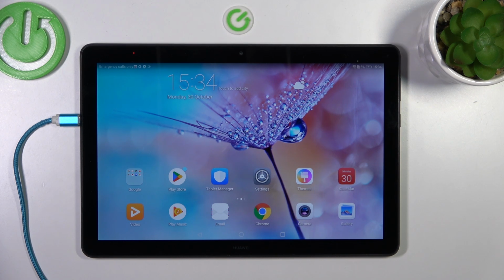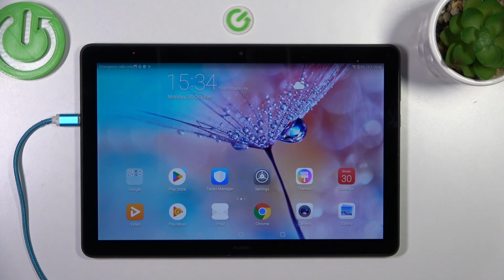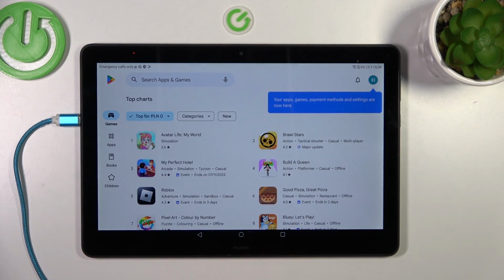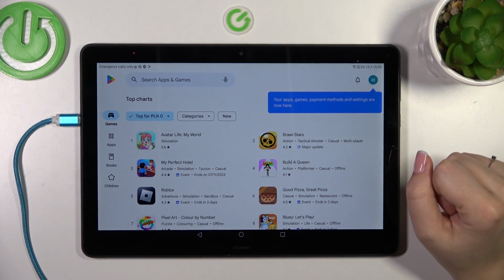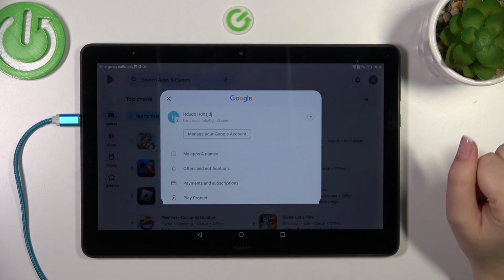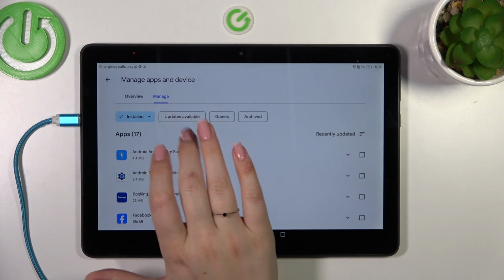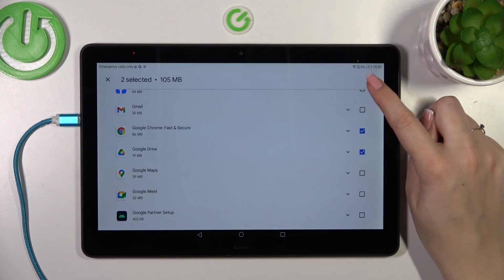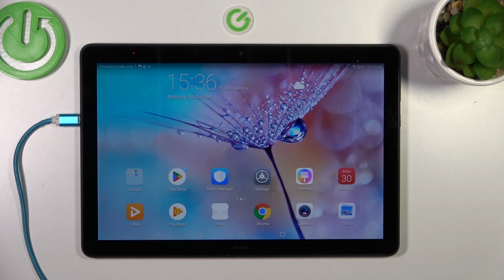How to Update Apps on HUAWEI MediaPad T5?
Keep your HUAWEI MediaPad T5 up to date with our tutorial on How to Update Apps! Whether you're looking for new features, bug fixes, or enhanced security, we've got you covered. Join us as we guide you through the steps to keep your apps current on the MediaPad T5, ensuring you have the latest and greatest versions. Don't miss this essential tip to make the most of your tablet's capabilities! 📱🔧

How to Update Applications on HUAWEI MediaPad T5?
How to Get the Latest Apps on HUAWEI MediaPad T5?